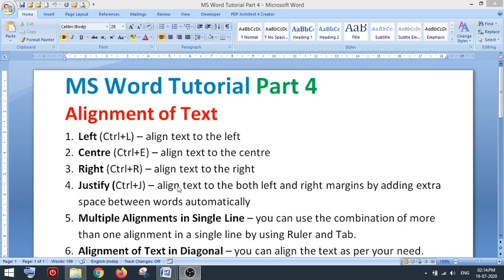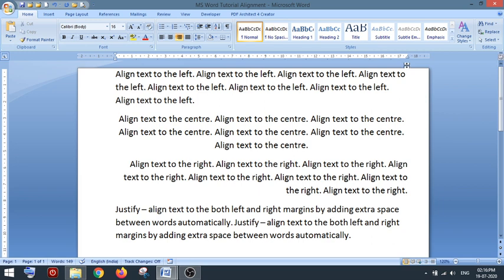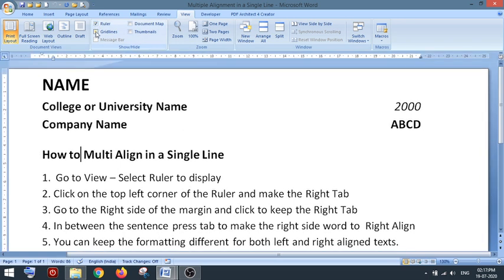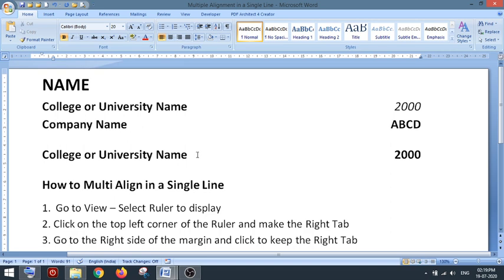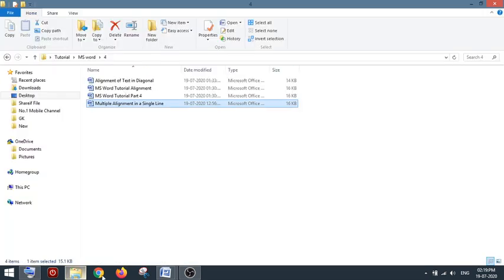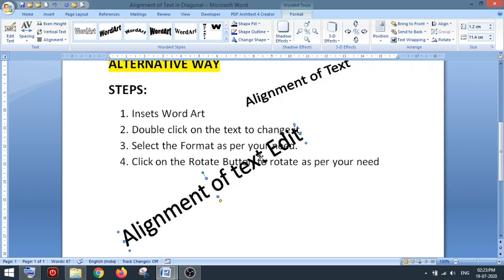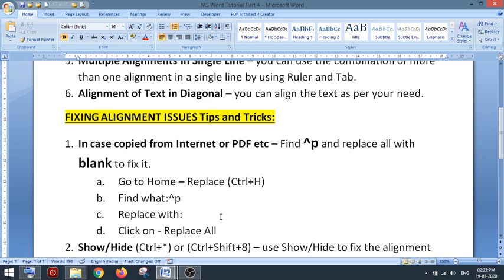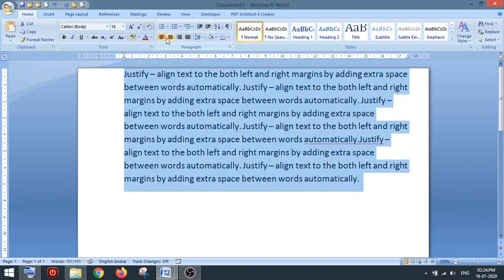Word: Alignment of Text, Multiple Alignments in a Single Line and Diagonal | Word Tutorial Part 4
Word Alignment of Text Word Multiple Alignments in a Single Line Word Diagonal Alignment Word Fix Alignment of Text Microsoft Word Tutorial.

Enable SUBTITLES if you have troubles for understanding.

Microsoft Word: ALIGNMENTS

Click to Skip 0:00 Introduction of

Click to Skip 0:24 Left (Ctrl+L) – Alignment of Text in MS Word to the left

Click to Skip 0:47 Center (Ctrl+E) – Alignment of Text in MS Word to the Center (Centre)

Click to Skip 1:10 Right (Ctrl+R) – Align Text in MS Word to the right

Click to Skip 1:31 Justify (Ctrl+J) – Align Text in MS Word to the both left and right margins by adding extra space between words automatically

Click to Skip 2:14 Multiple Alignments in Single Line – you can use the combination of more than one alignment in a single line by using Ruler and Tab.

Click to Skip 4:48 Alignment of Text in Diagonal or Rotate – you can align the text as per your need rotate or align diagonal.

Click to Skip 8:31 FIXING ALIGNMENT ISSUES Tips and Tricks:

1. In case copied from Internet or PDF etc – Find ^p and replace all with blank to fix it.
a. Go to Home – Replace (Ctrl+H)
b. Find what:^p
c. Replace with:
d. Click on - Replace All

2. Show/Hide (Ctrl+*) or (Ctrl+Shift+8) – use Show/Hide to fix the alignment issue.

3. Paste Special (Ctrl+Alt+V) or (Alt+E+S) – when pasting from different source it is advisable to use Paste Special as Unformatted Text.

4. Use New Document – Try to paste in Blank Document and fix the formatting before pasting in the main file to avoid the issue or keep a copy of the document.

MS Office Tutorial by
Gopal Krishna Rath @rathpoint

Stay Home and Stay Safe. Take Care and Have a Great Day.